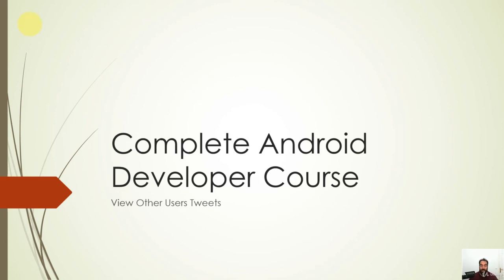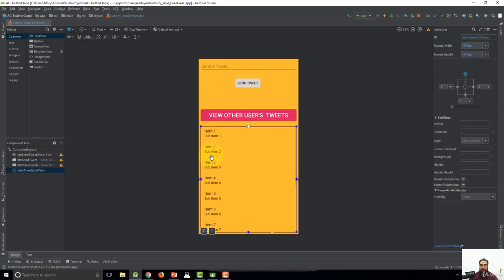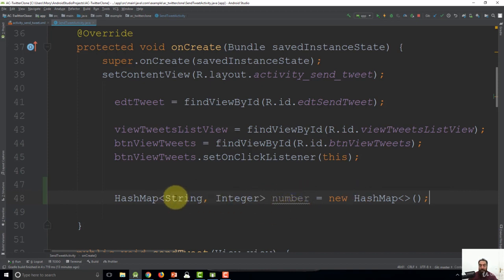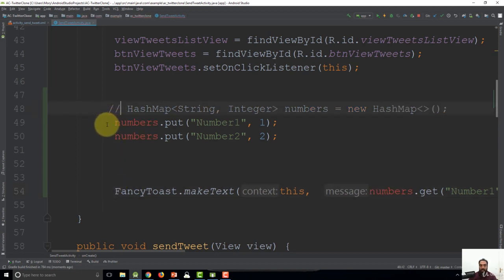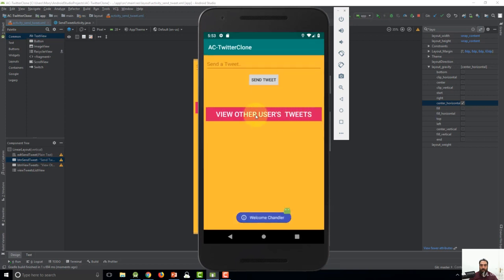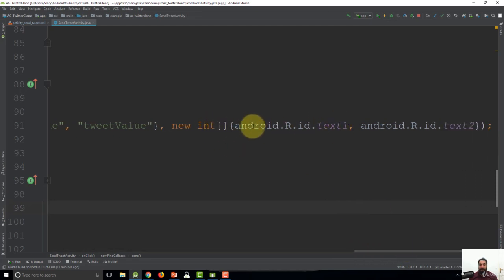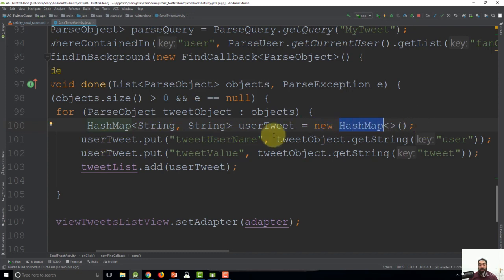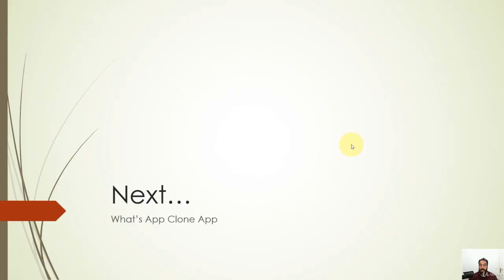How to View Other Users' Tweets on Twitter: A Step-by-Step Guide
Viewing Other User's Twits